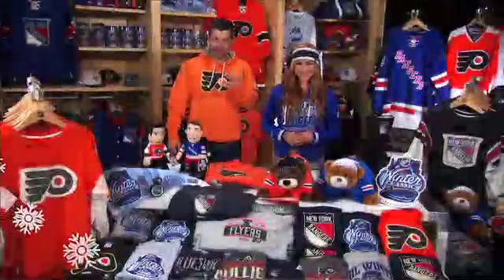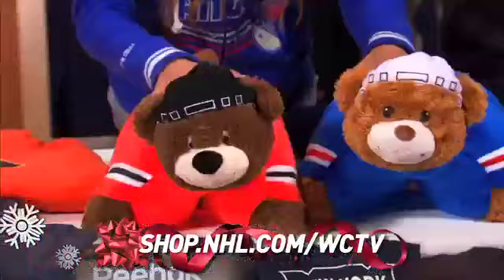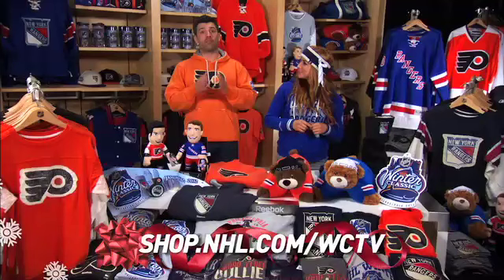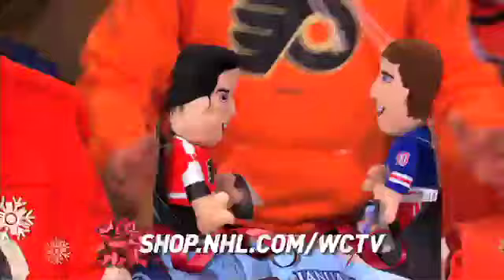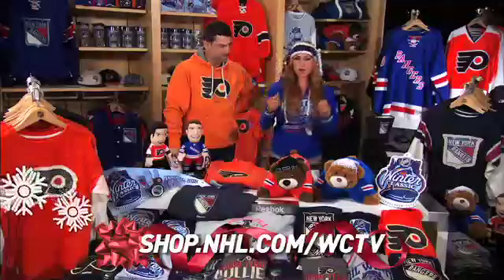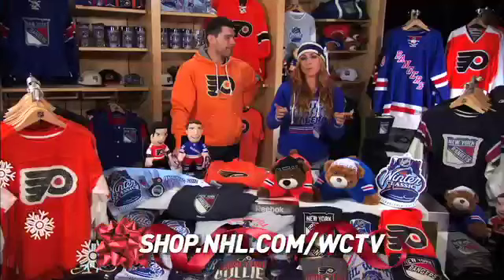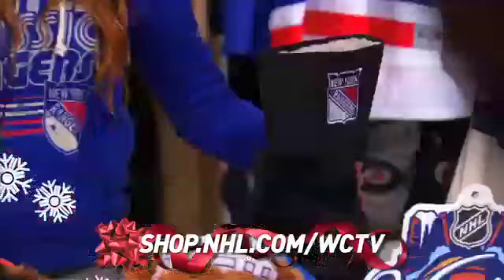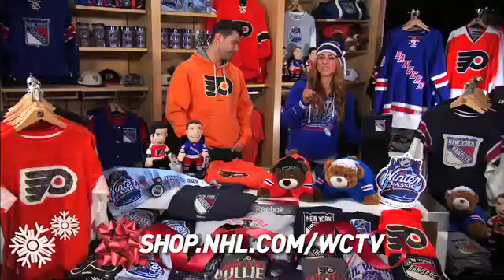Winter Classic 2012 Ad for NHL Store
NHL.com Store Winter Classic 2012